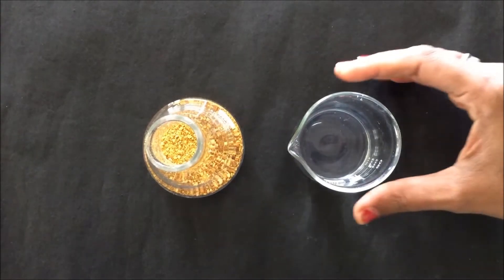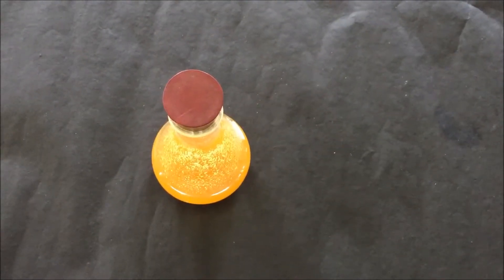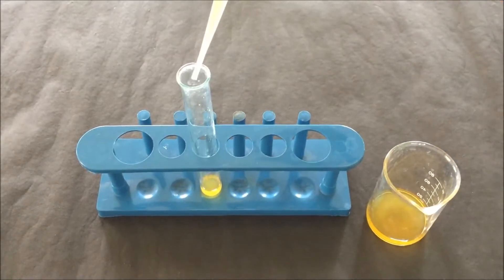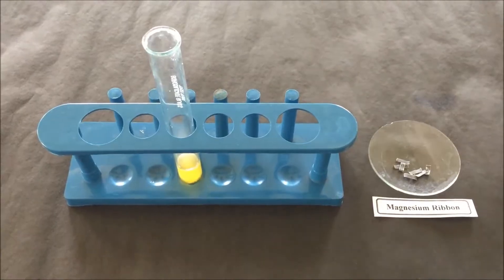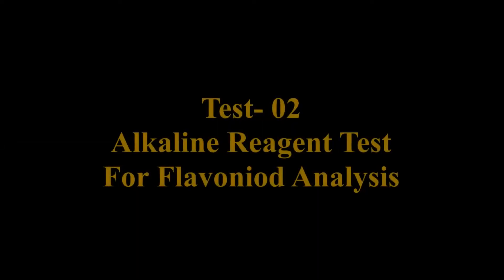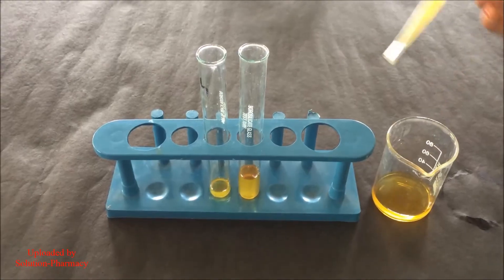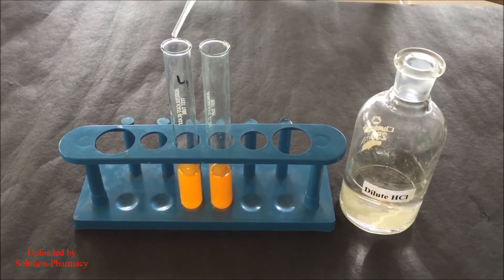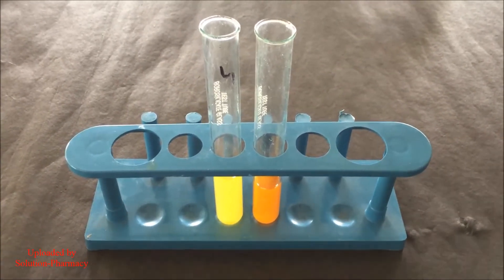Phytochemical Test for Flavonoid | Flavonoid Identification Test | ENGLISH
This video is also available in HINDI Phytochemical Test for Flavonoid = Evaluation of Herbal Medicine (HINDI) By Solution Pharmacy

Herbal drugs are one of the most used sources of the drug. this gives beneficial action without or fewer side effects. but when these herbal drugs are adulterated with substandard drug or superficially alike drug, its potency and quality changed. to check or evaluate the purity and quality of herbal drug we must go for a phytochemical screening test including- (1) Test for alkaloid (2) test for Flavonoid (3) test for Tennis (4)  test for saponin (5) test for cardiac glycoside etc. in pharmacognosy and botany practicals, these phytochemical test becomes very important to find out the presence of active constituents in given crude drug sample. . Flavonoids are widely distributed in plants, fulfilling many functions. Flavonoids are the most important plant pigments for flower colouration, producing yellow or red/blue pigmentation in petals designed to attract pollinator animals. In higher plants, flavonoids are involved in UV filtration, symbiotic nitrogen fixation and floral pigmentation. They may also act as chemical messengers, physiological regulators, and cell cycle inhibitors

Procedure- The stock solution (1 mL) was taken in a test tube and added few drops of dilute NaOH solution. An intense yellow colour has appeared in the test tube. It became colourless when on the addition of a few drops of dilute acid that indicated the presence of flavonoids.

Shinoda test- To the test solution, few drops of concentrated hydrochloric acid (HCl) were added.
Then the magnesium turnings were put into the solution and observed for appearance
of pink-red colour.

Get in touch with solution by just clicking following links-

This video was all about- flavonoid test, phytochemical screening of flavonoids and chemical test for flavonoid.